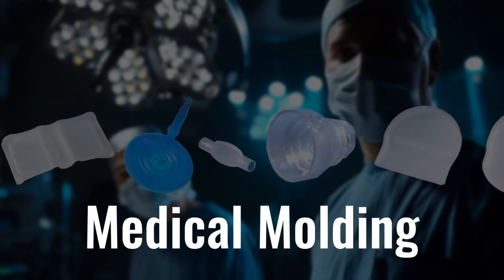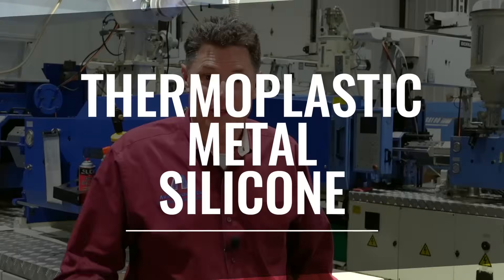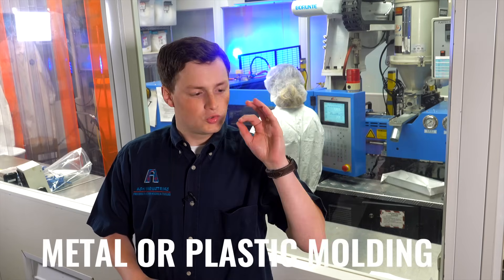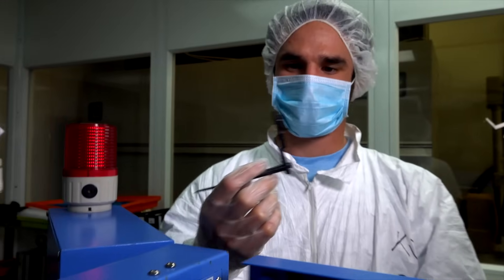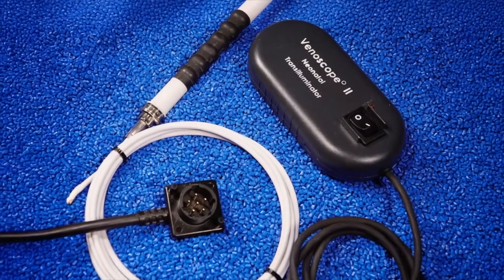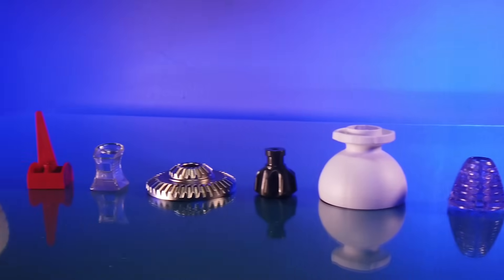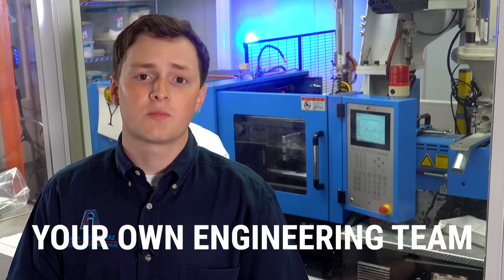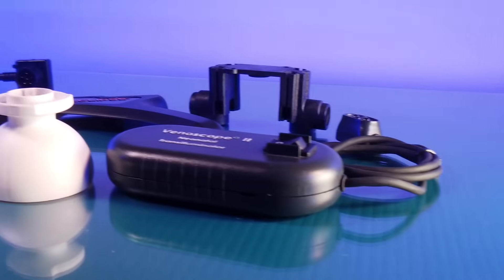Medical Injection Molding Innovation for Medical Devices at ASH Industries - Lafayette, LA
Injection Molding Innovation for Medical Devices at ASH Industries

For three decades, Ash Industries has been a leader in building cutting-edge medical devices. We are your one-stop shop for injection molding, specializing in thermoplastics, metal (Metal Injection Molding - MIM), and silicone.

Why Choose Ash Industries?

    Decades of Medical Device Experience: We possess the deep knowledge and expertise to bring your medical project to life, from material selection and tooling configuration to assembly, secondary processing, and cleanroom manufacturing.
    ISO Class 7 (Class 10,000) Cleanroom: Our state-of-the-art cleanroom ensures that parts, including those for human implantation, are molded in a controlled environment, ready for sterilization and meeting stringent FDA regulations. Our quality standard is ISO 13485.
    Expert Engineering Team: Our staff includes biomedical and mechanical engineers dedicated to making your product a success. We offer design for manufacturing (DFM) guidance to optimize your product's functionality and control costs.
    Material Versatility: We're not afraid of innovation and work with a wide range of materials. If a material exists that will solve your problem and is perfect for your project, we'll offer it.
    In-House Capabilities: From tooling to parts and assembly, everything is done right here at our facility, ensuring quality control and efficient processes.
    Collaborative Approach: We understand the costs of developing new devices and are ready to put our experience to work for you. The earlier we get involved, the higher your chances of success.

We can mold everything from super tiny, precision medical parts to more ergonomic, overmolded products. Our commitment is to help customers succeed and change medicine in America.

We invite you to visit Ash Industries in South Louisiana to experience our unique culture, joy, openness, and the friendliness of our company.

Ash Molding: Better Thinking Makes Better Parts.

1330 W. Willow St.